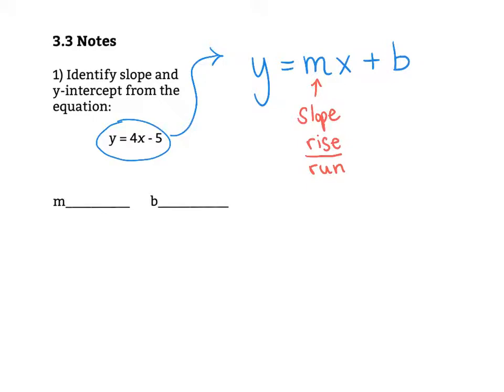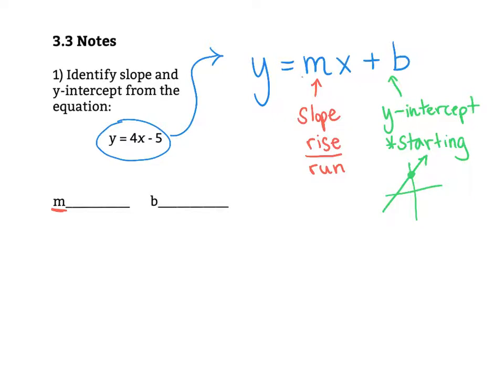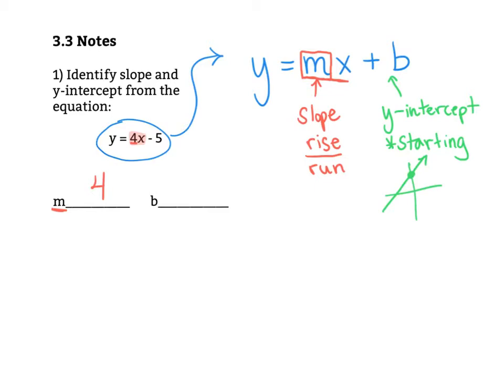Linear Equations Intro (problem 1 on formative)